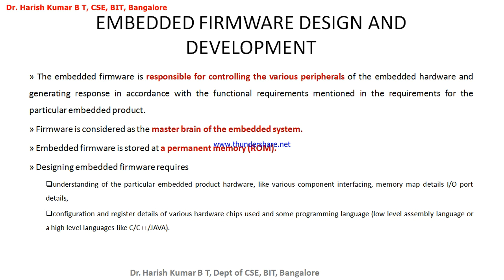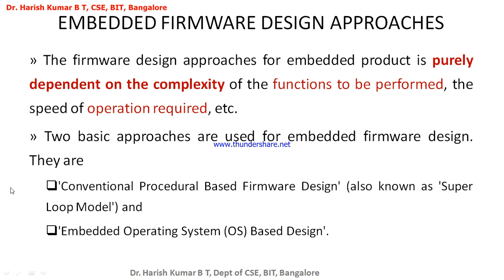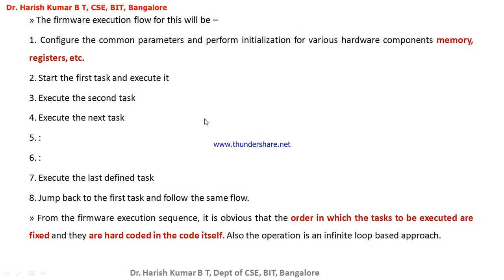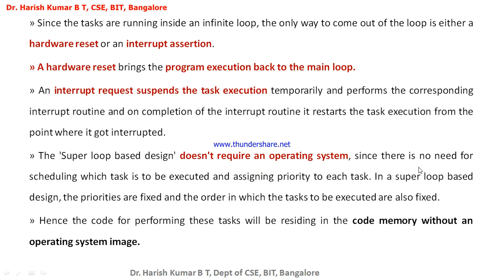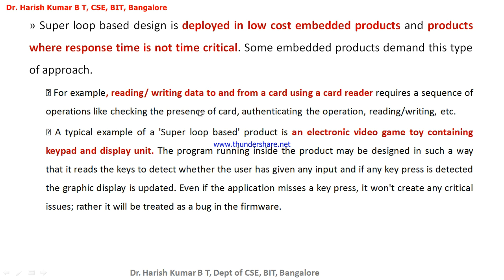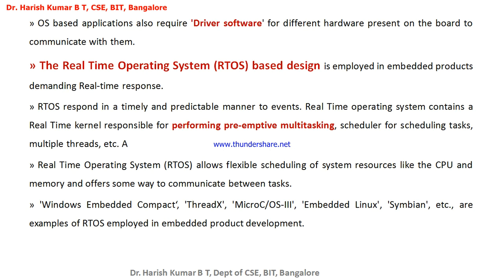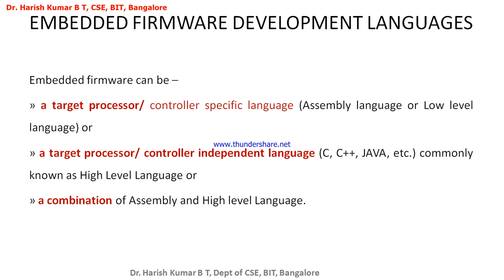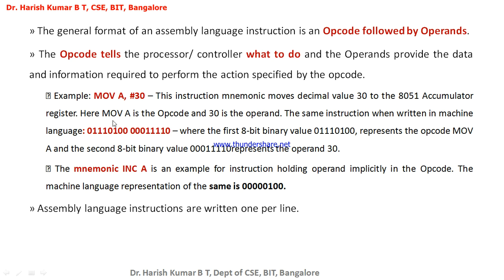Embedded Firmware Design and Development 1 of 2